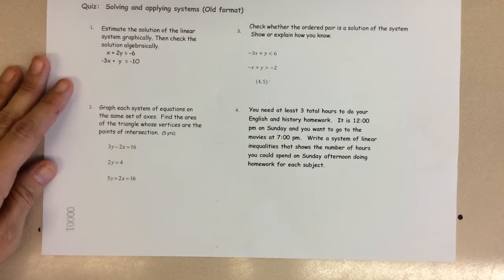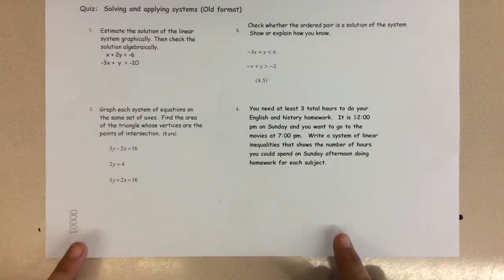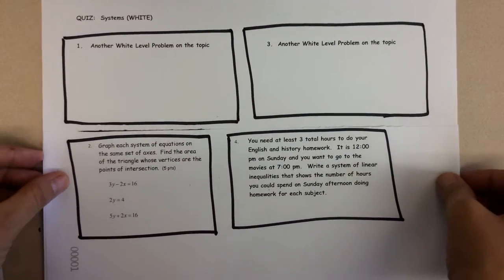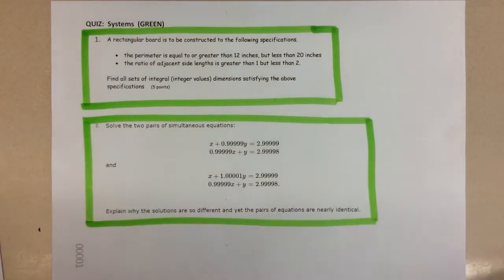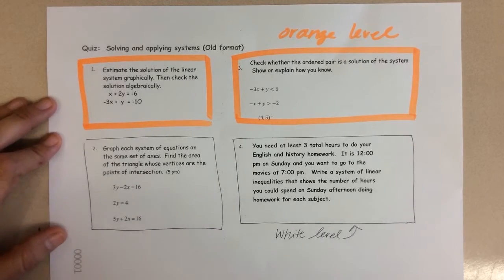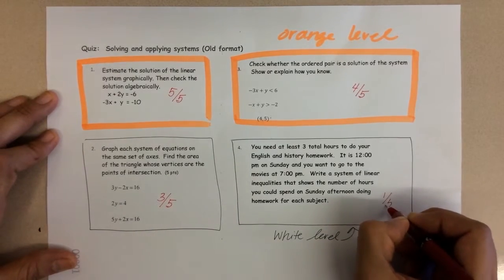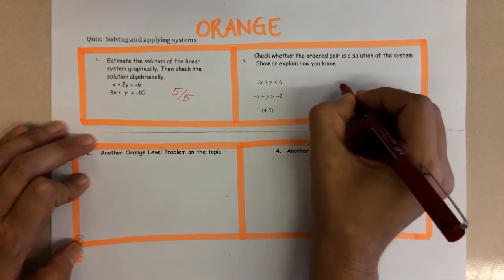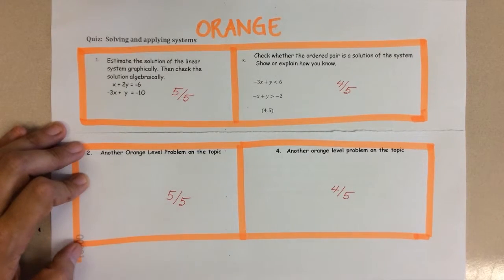Traditional v Tiered Assessment